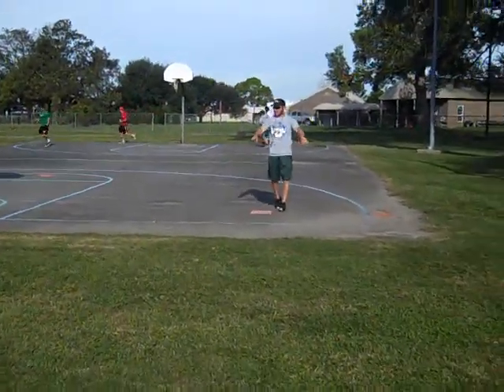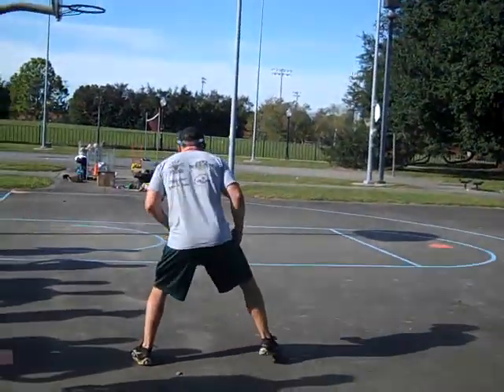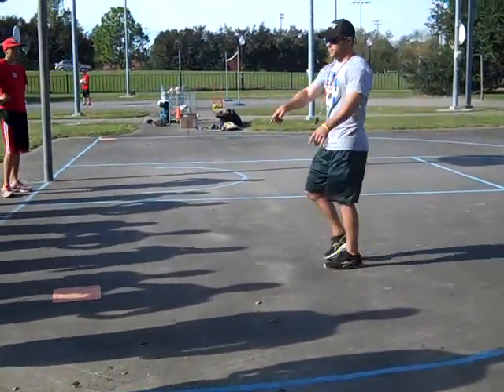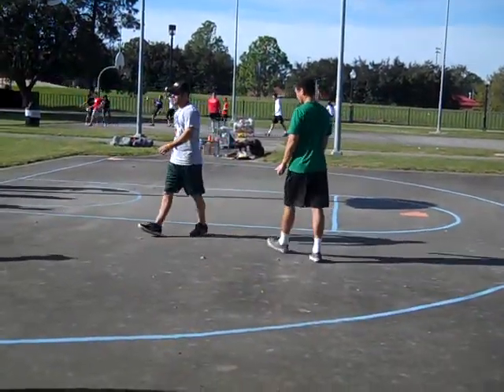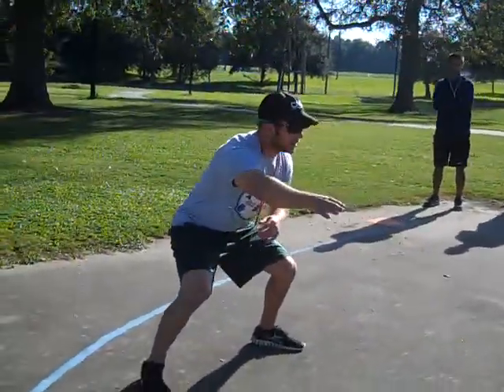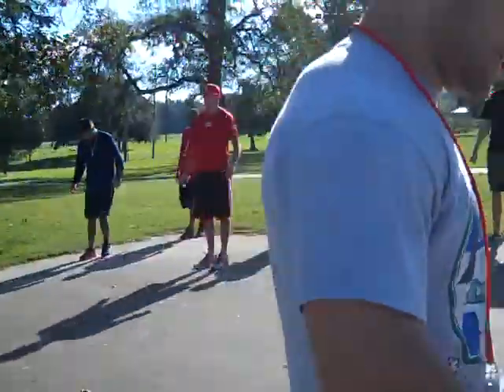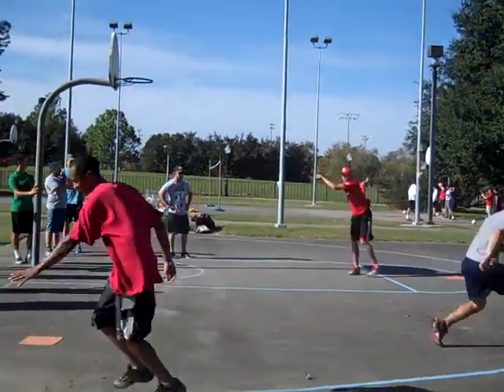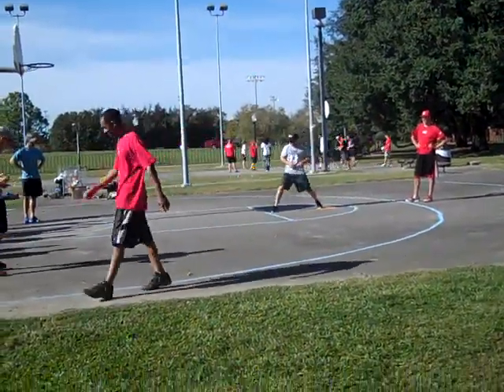Baseball - Stealing Bases Steven